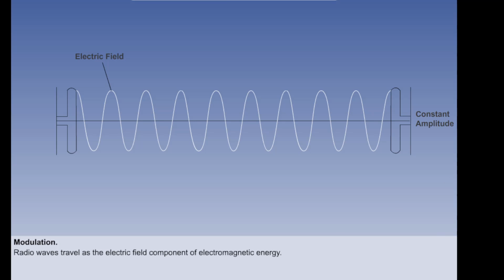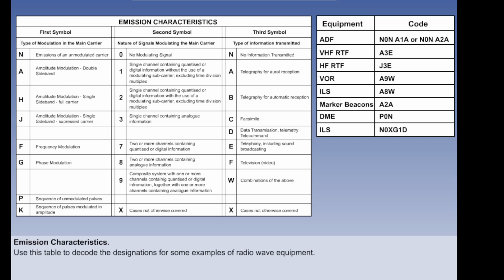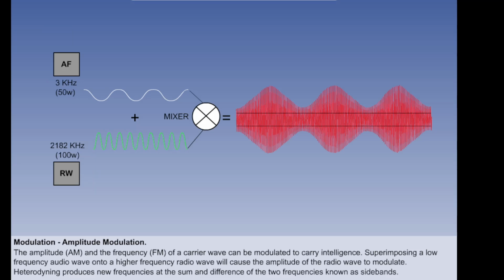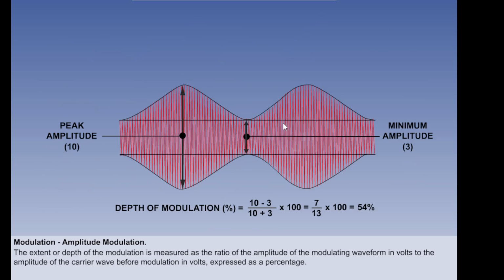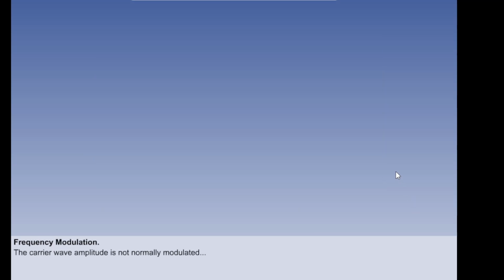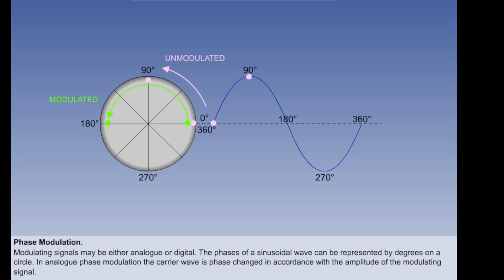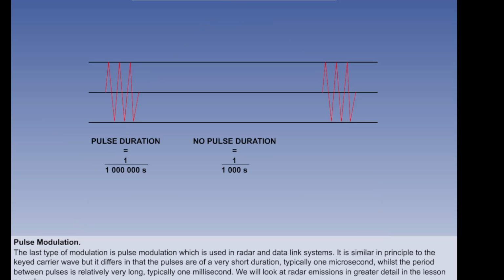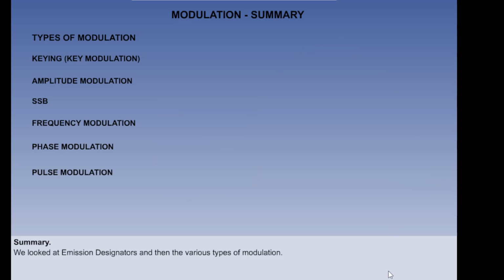Radio Navigation Modulation -01-04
Propagation Theory Radio Navigation Combined